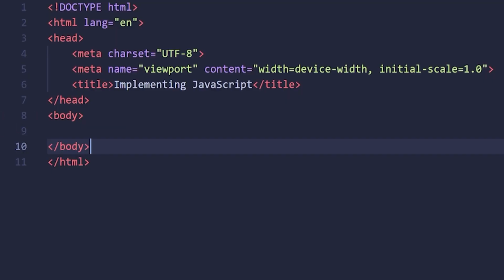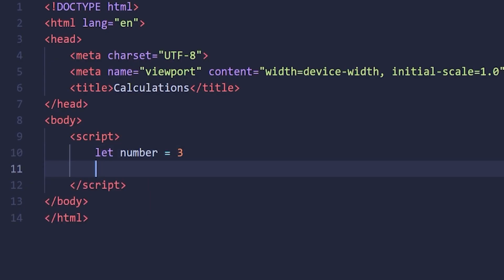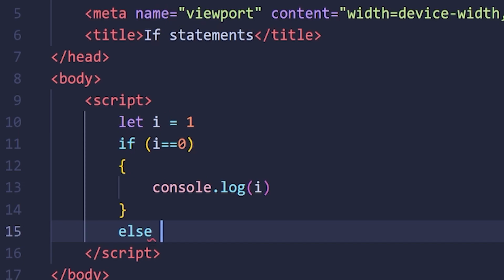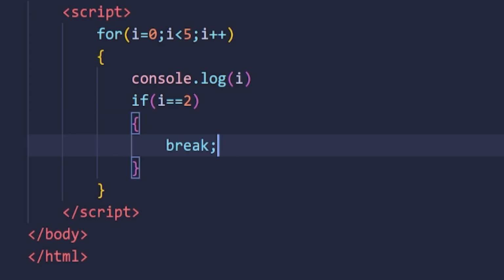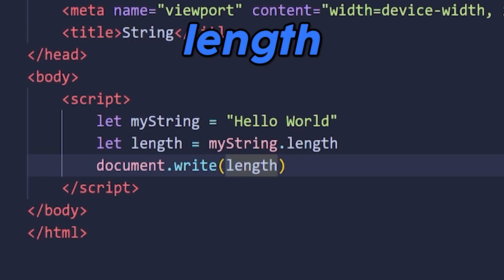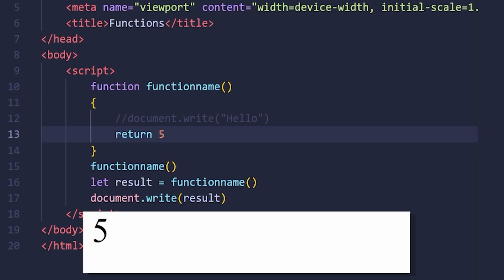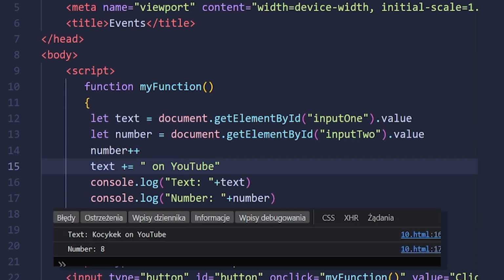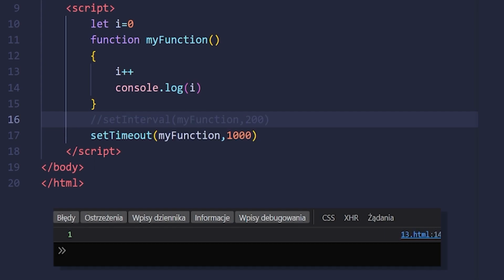Learn JavaScript in 13 minutes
Welcome to the next video on my channel ◕‿◕

▶ Chapters:
0:00 - Implementing JavaScript
0:15 - Variables
1:02 - Displaying data
1:46 - Calculations
2:44 - If Statements
4:19 - Loops
5:42 - Array
6:57 - Operations on String
7:50 - Math Functions
8:31 - Functions
9:23 - Events
10:10 - Receiving data from inputs
10:54 - DateTime
11:32 - Object
12:23 - Automatic Functions